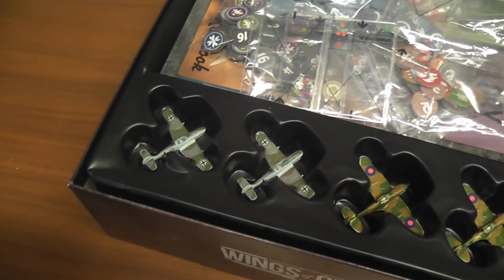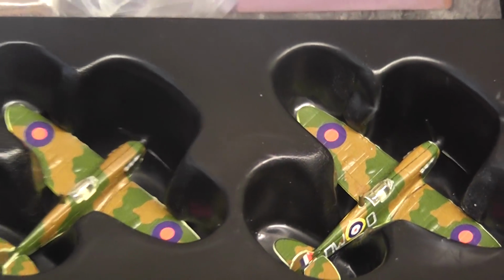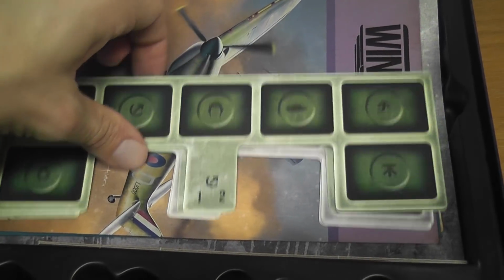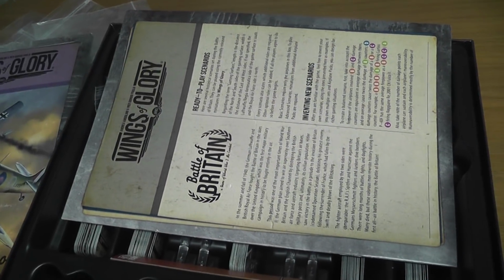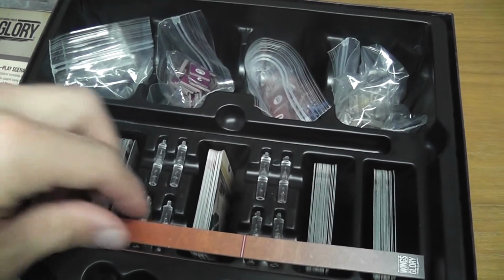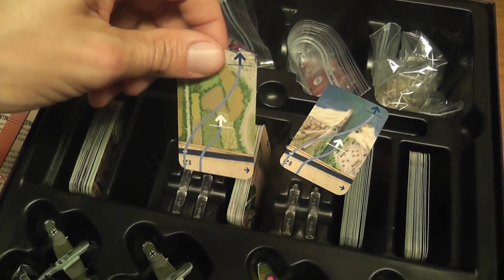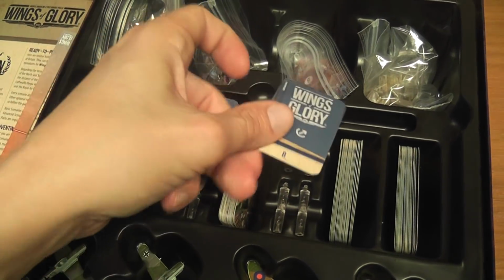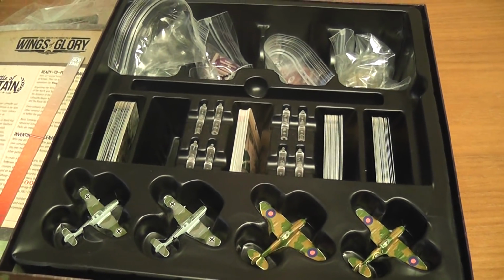Wings of Glory - Battle of Britain Review